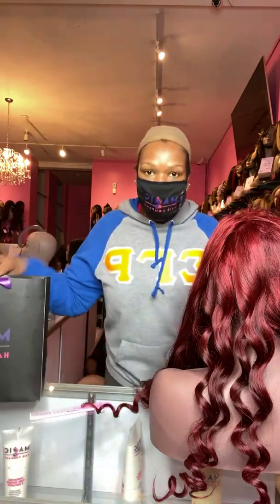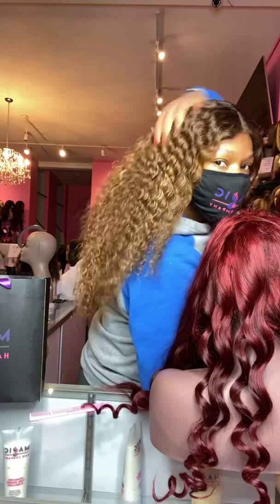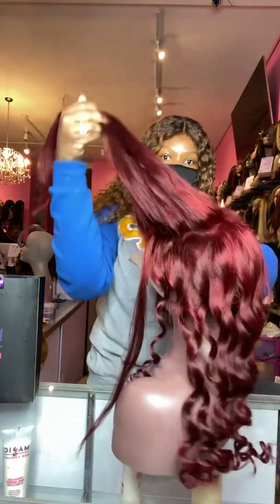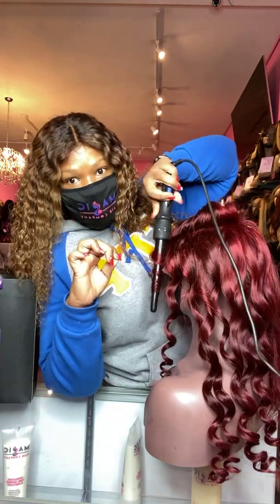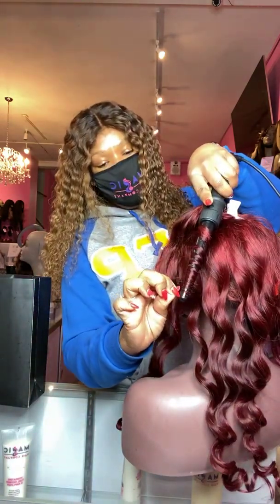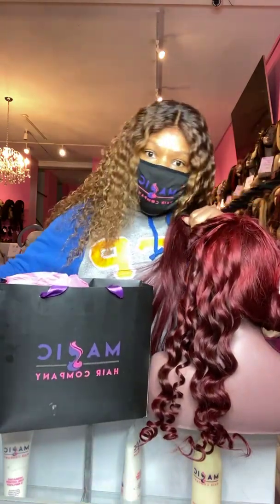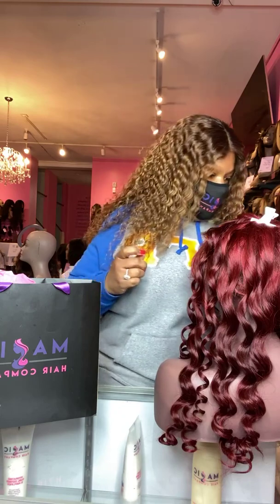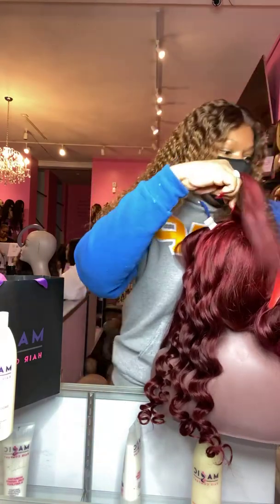Best black owned custom glueless wig store in the USA is online and Culver City Ca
limited quantities available so don’t wait.

Are you tired of searching for a braided or sitting for hours getting your hair braided? We have 100s of full lace and front lace wigs in stock.
Our current hours are  Tue-Sat 10:30-6pm pst ⏰